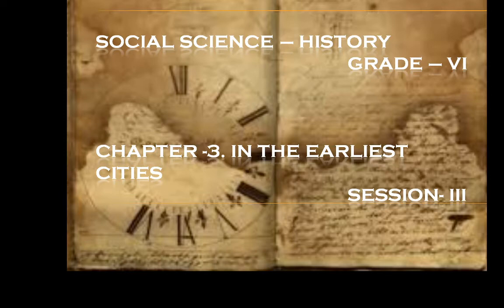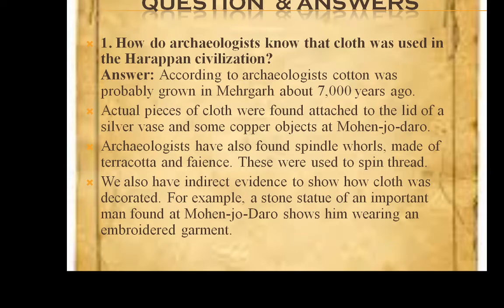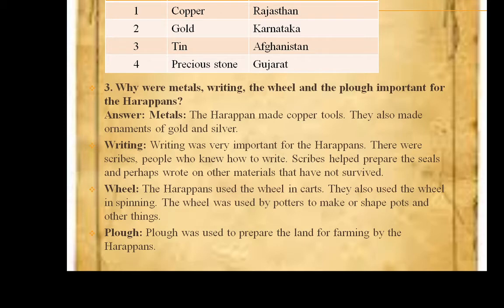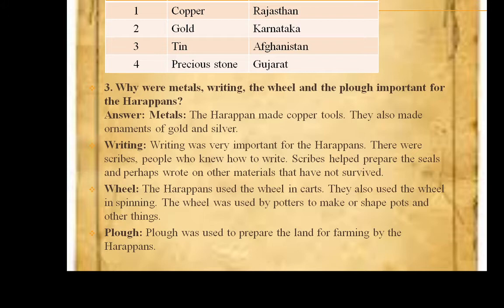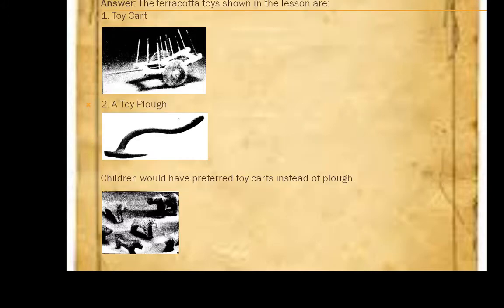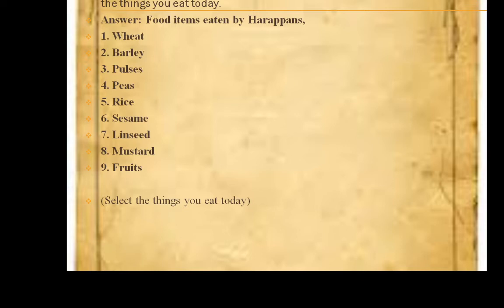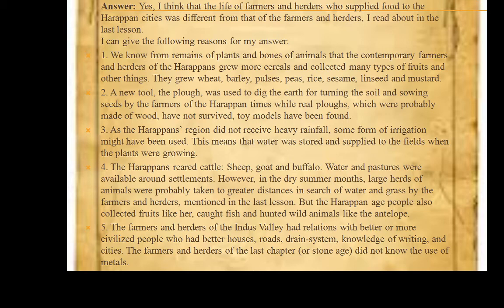CLASS 6 HISTORY CHAPTER 3 IN THE EARLIEST CITIES SESSION 3